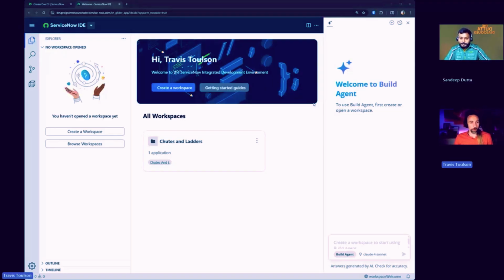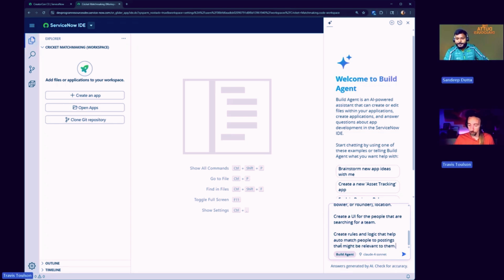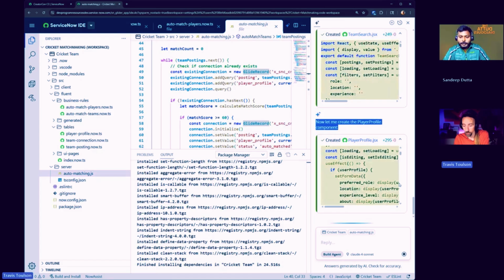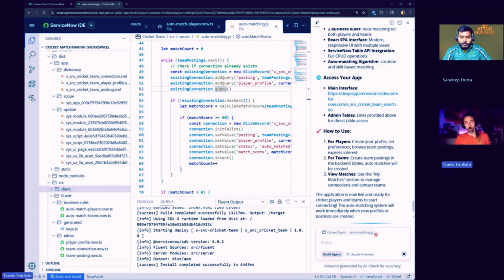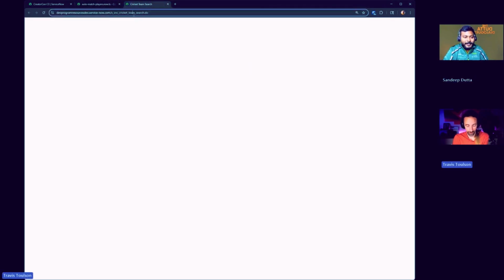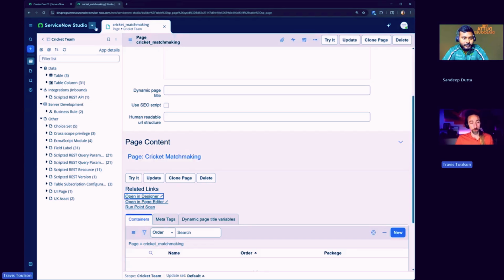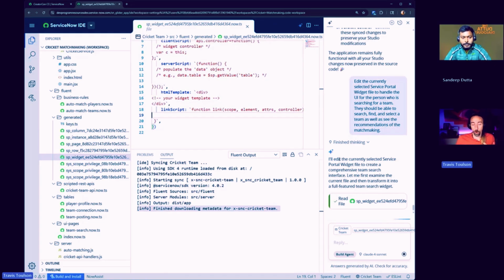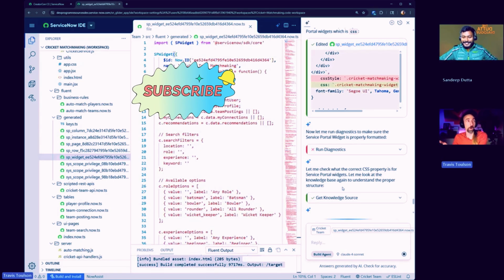ServiceNow Build Agent Got Deep… with Travis & Sandeep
In this episode, we dive deep into ServiceNow's Build Agent, exploring how this powerful automation tool can transform your workflow and streamline complex processes. Our hosts walk through a comprehensive demonstration of Build Agent in action, showcasing its capabilities, real-world applications, and best practices for implementation. Whether you're new to ServiceNow automation or looking to optimize your existing setup, this in-depth discussion covers everything you need to know to get started with Build Agent and maximize its potential for your organization.